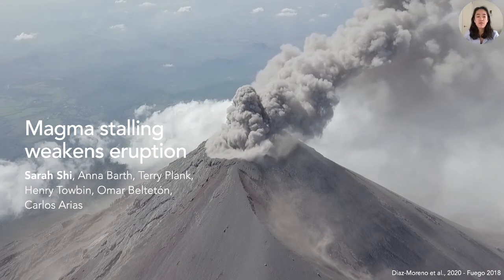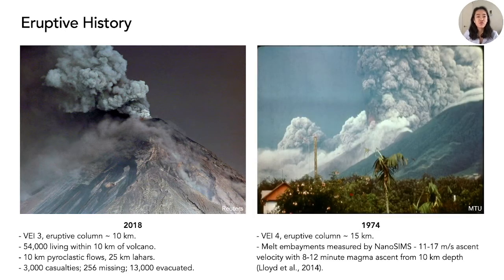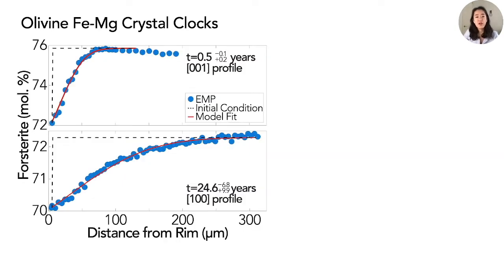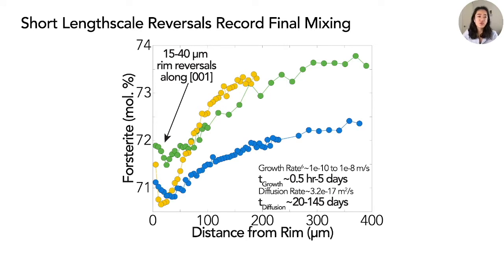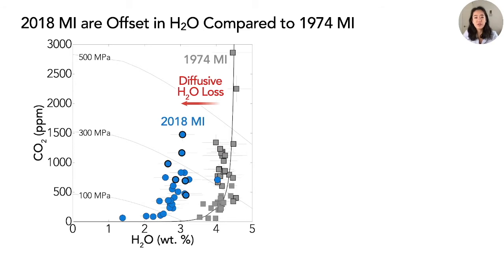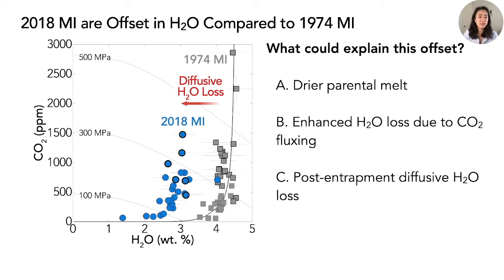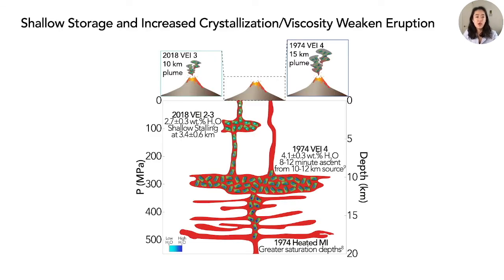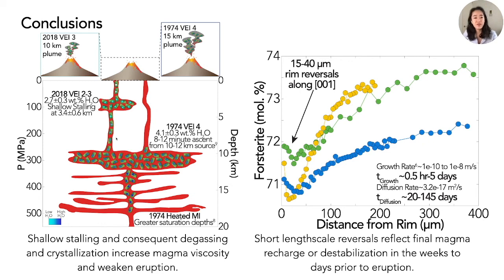Sarah Shi (University of Cambridge) VMSG Conference 2022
In this talk Sarah Shi (University of Cambridge) shares their work on 'Magma stalling weakens eruption'